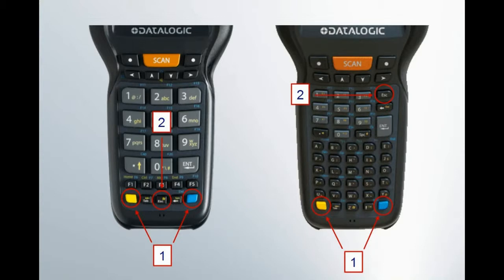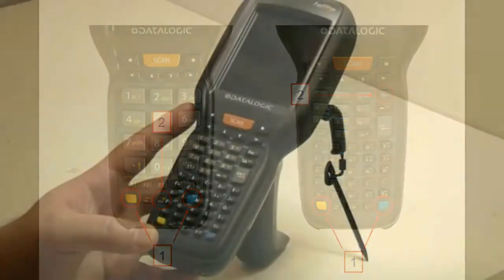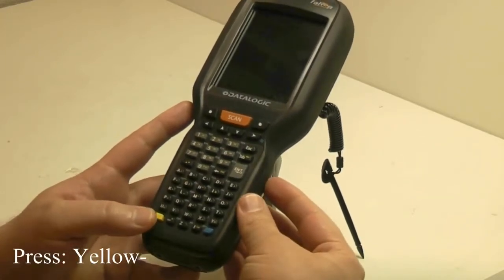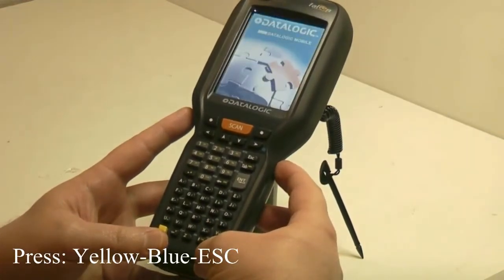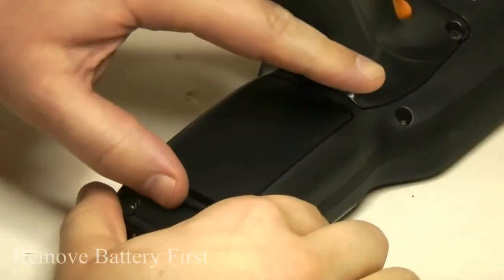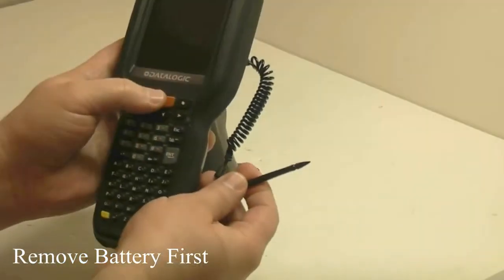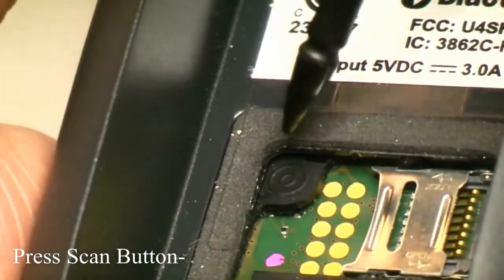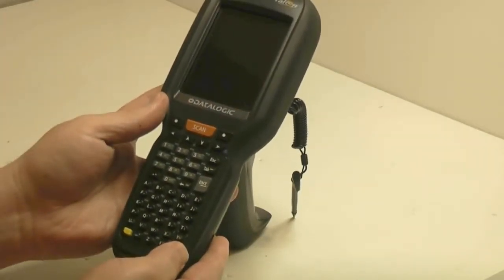Datalogic Falcon™ X3 Nasıl yeniden başlatılır